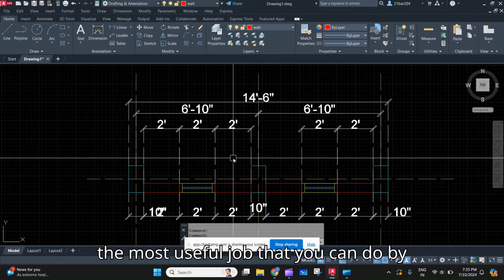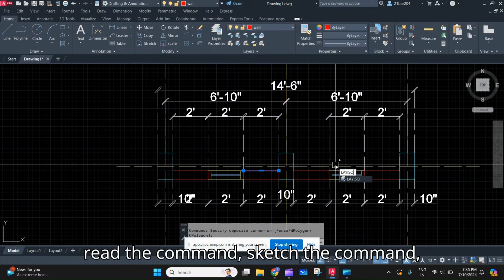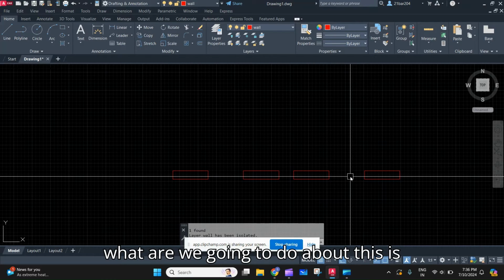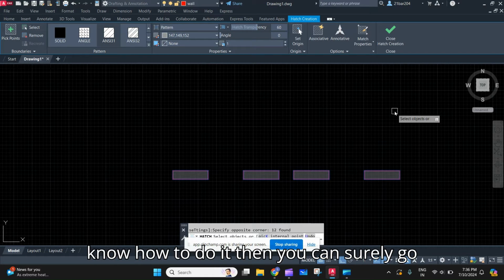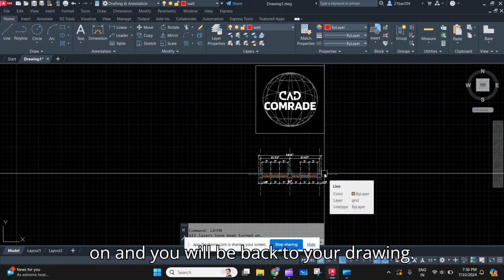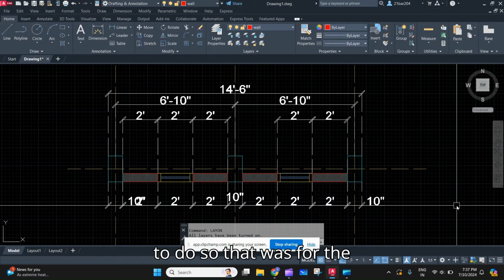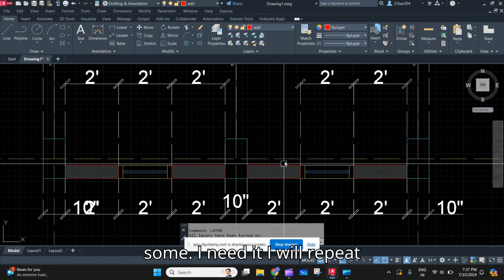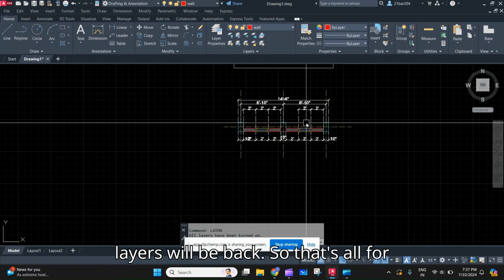How to isolate a layer in AutoCAD !!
dont worry i will also teach you how to turn it on !!